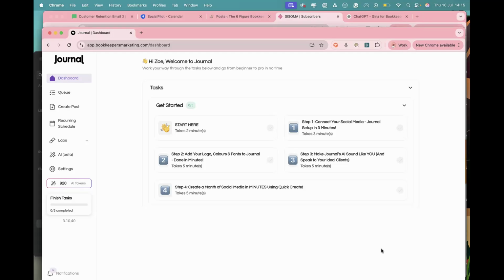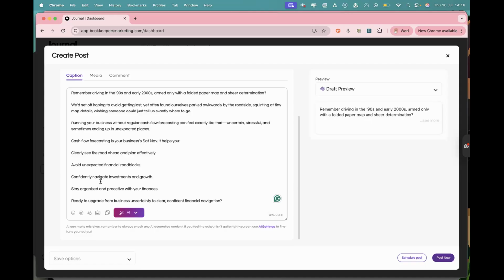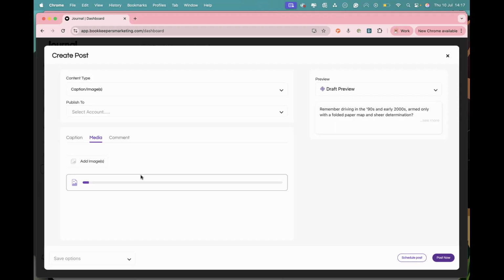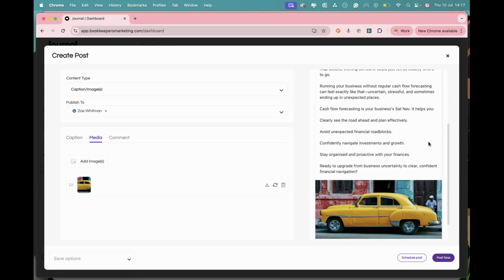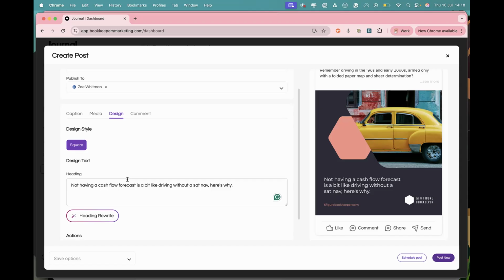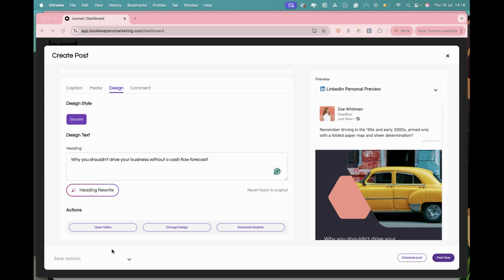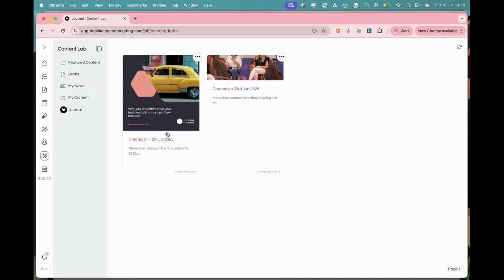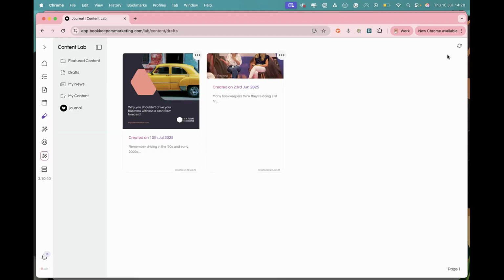How to create a post in Journal from Scratch